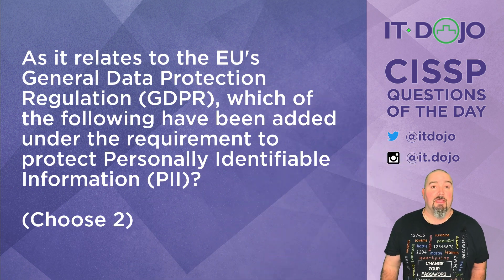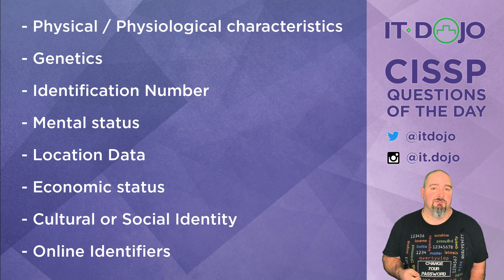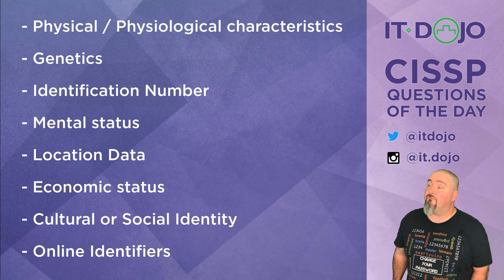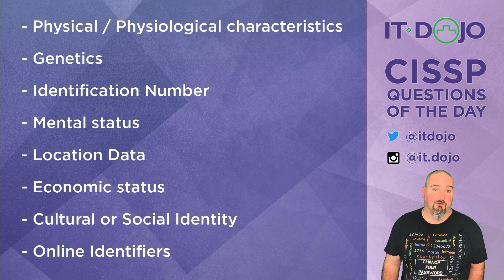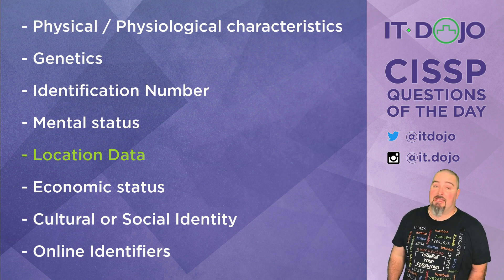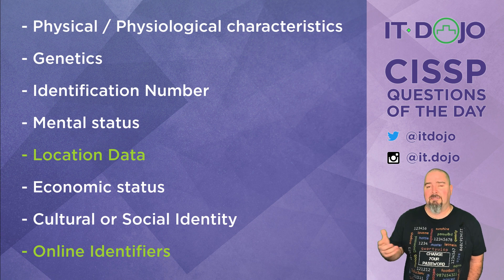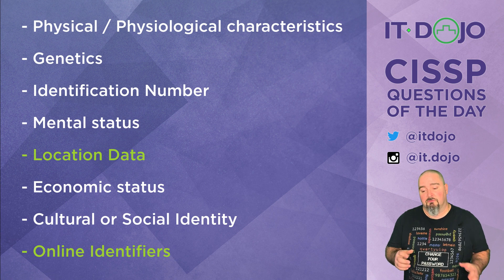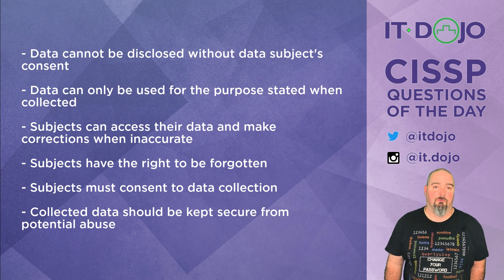CISSP Practice Questions of the Day from IT Dojo - #67 - GDPR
IT Dojo offers free CISSP study questions for those who are preparing for their certification every day. In today's CISSP questions of the day from IT Dojo, Colin Weaver asks and answers questions related to GDPR.